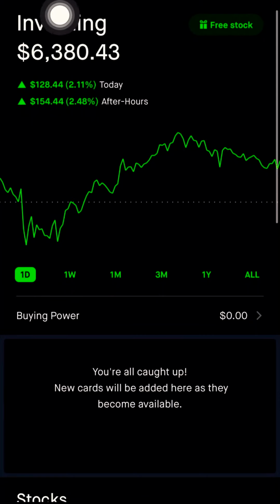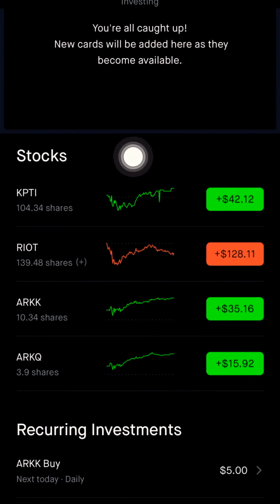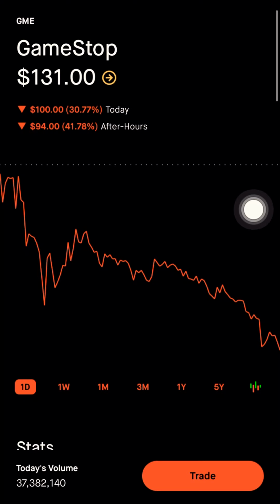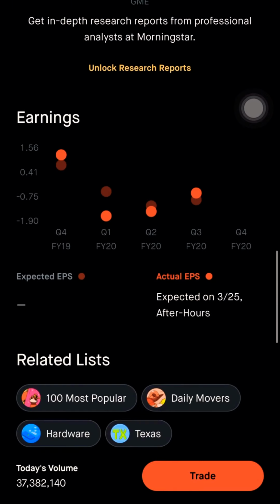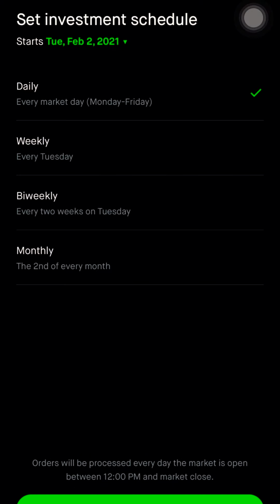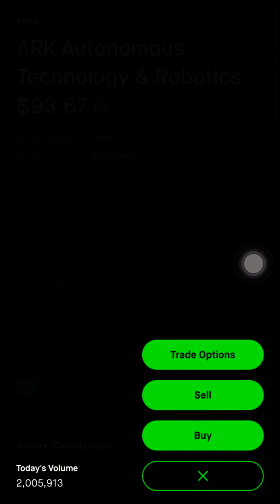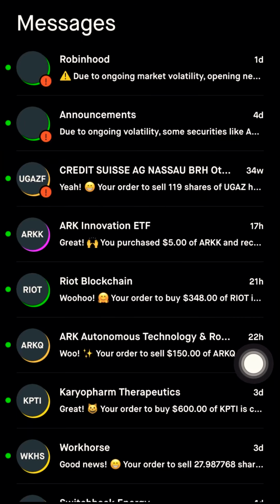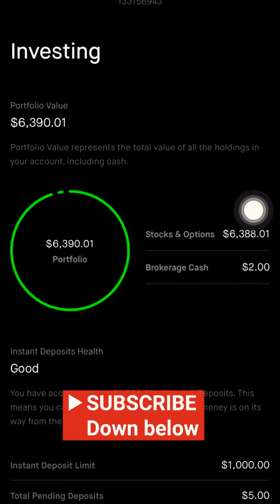BEGINNERS GUIDE TO ROBINHOOD! learn how to navigate and use Robinhood to get started investing!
This video simplifies how to navigate and use Robinhood in order to start investing. Included is..

🔥 how to buy and sell

🔥how to set up recurring investments

🔥 how to set up a watchlist

🔥 how to find what percent you have gained or lost

🔥 where to get personal info, like taxes